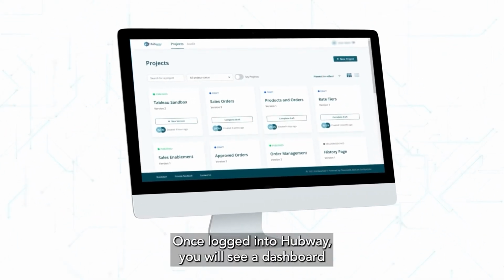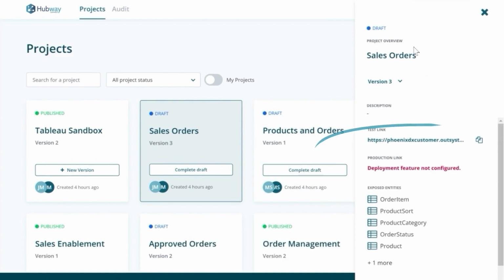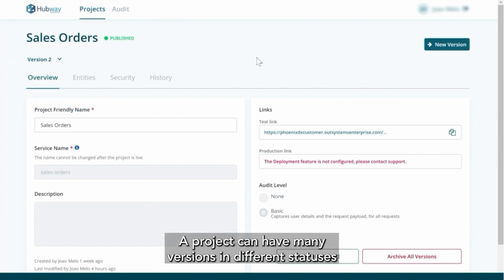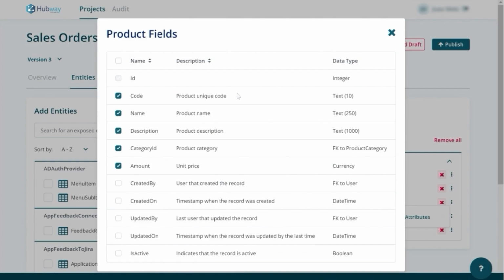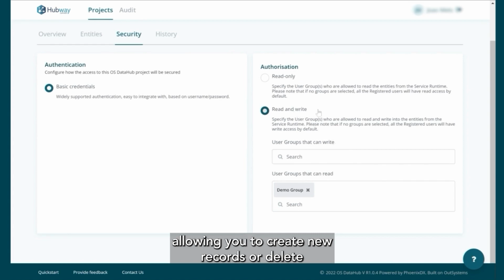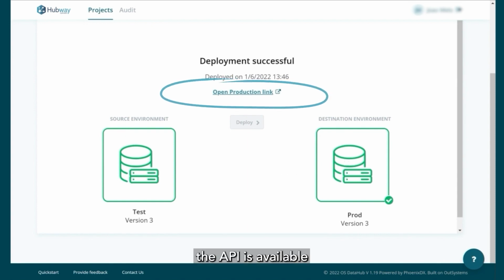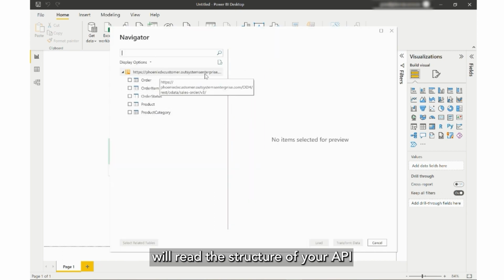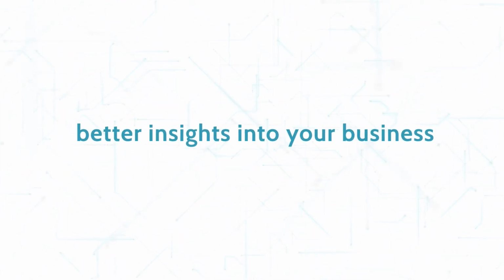Hubway Connect Demo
Using Hubway, you can quickly and easily connect your OutSystems app's database with other applications, creating comprehensive reports and dashboards using any analytics tool.
- Speed up the delivery of valuable data to the business and reduce IT development backlog.
- Improve data governance by eliminating the complexity of managing access
- No more development costs creating APIs. The process is so simple that a non-technical user can implement APIs in minutes.